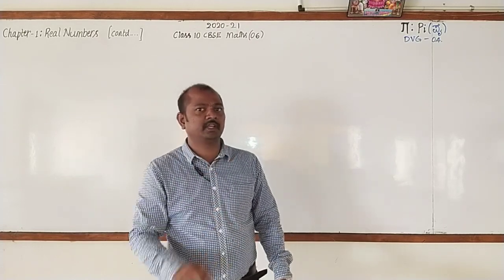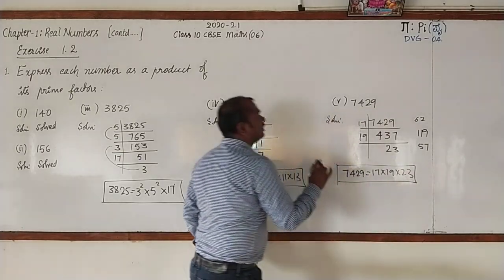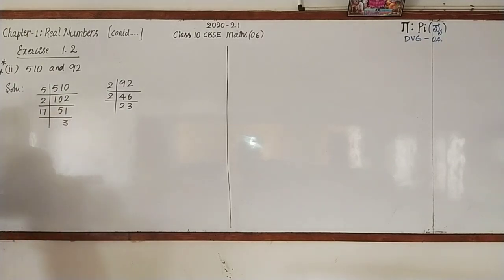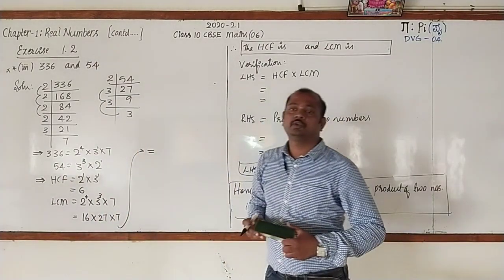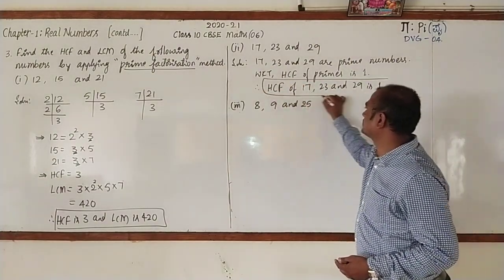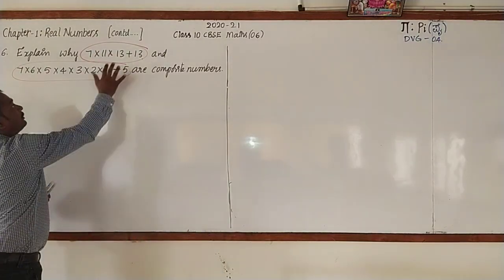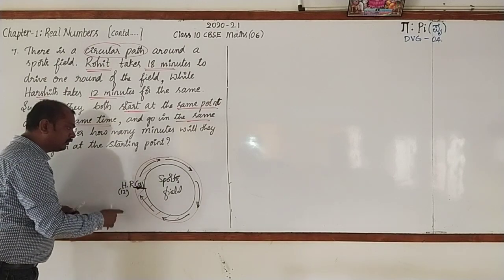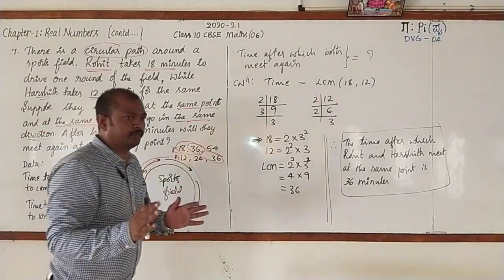Real Numbers (06) Class10 CBSE